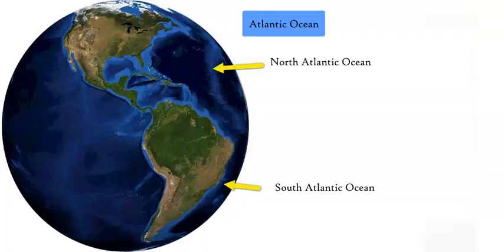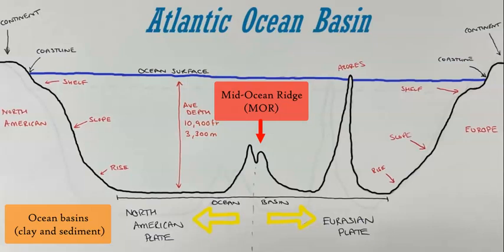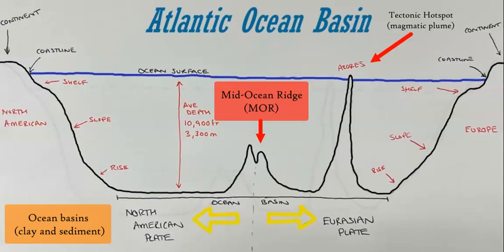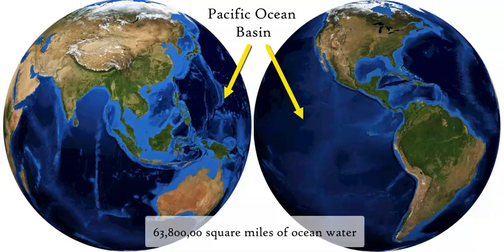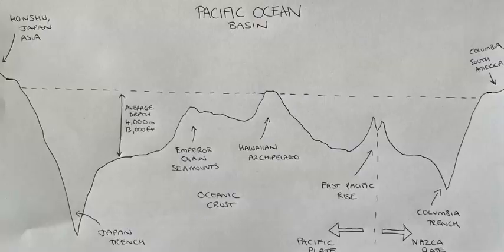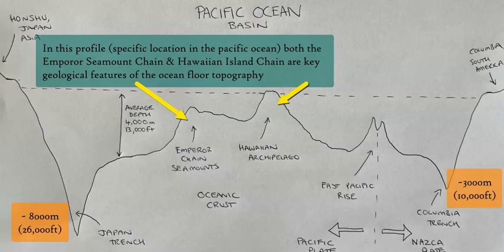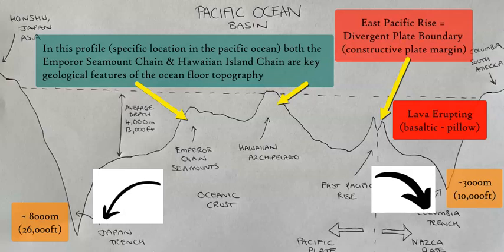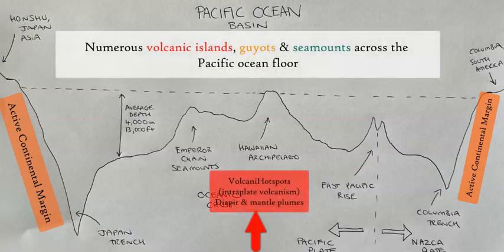Ocean Basin Topography: Pacific & Atlantic Oceans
Reviewing the two largest ocean basins on Earth, comparing and contrasting the geological features found on each ocean floor.
00:13 - Introduction to basins
01:13 - Atlantic Ocean Basin
03:39 - Pacific Ocean Basin